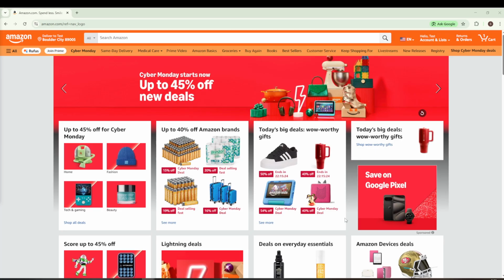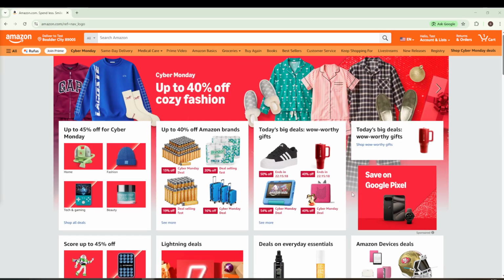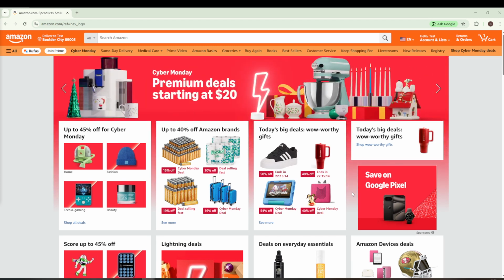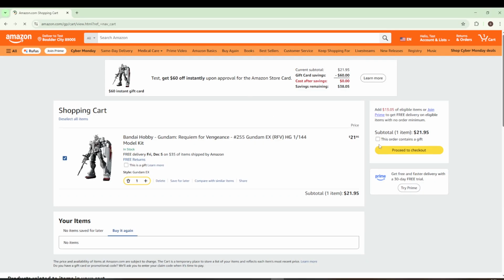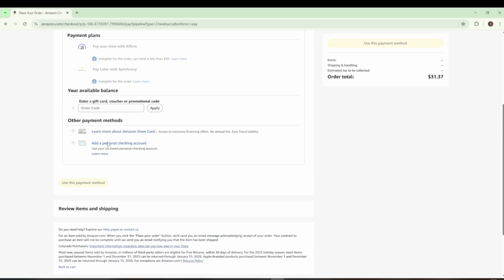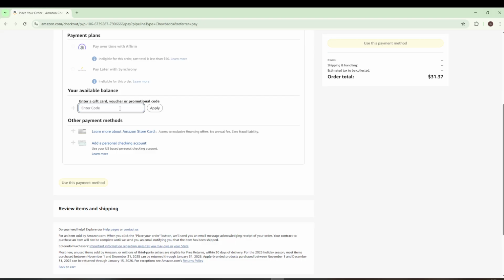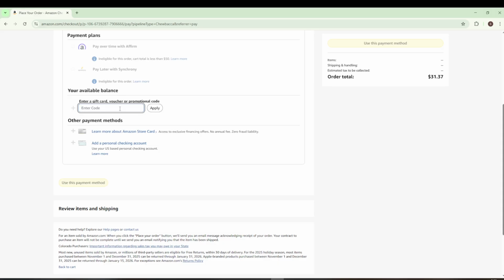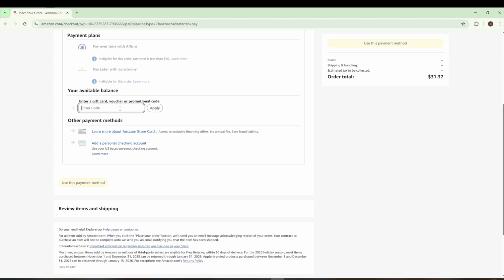How To Use Amazon Gift Card [2026 Guide]